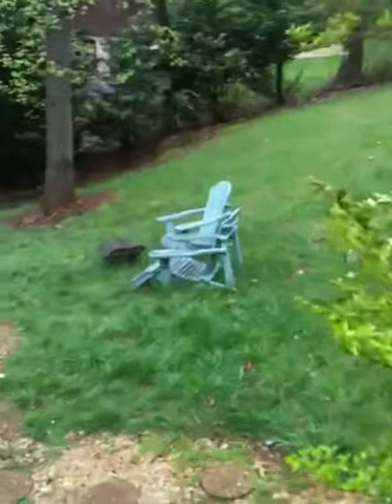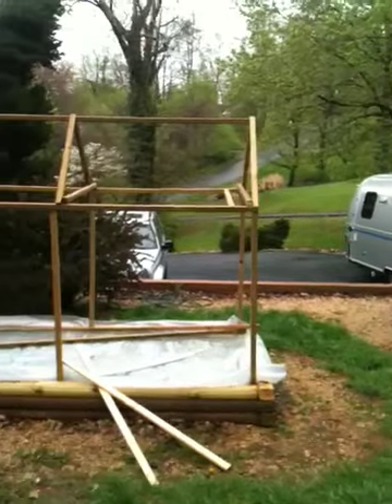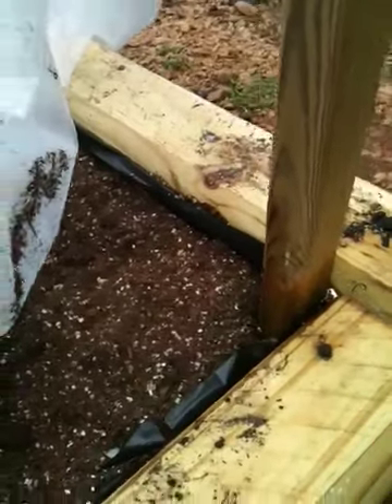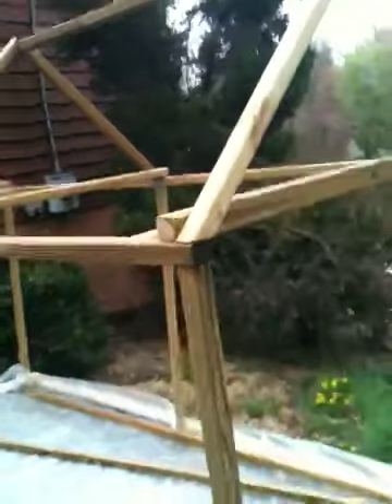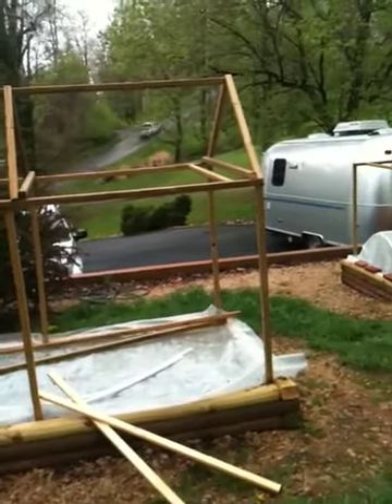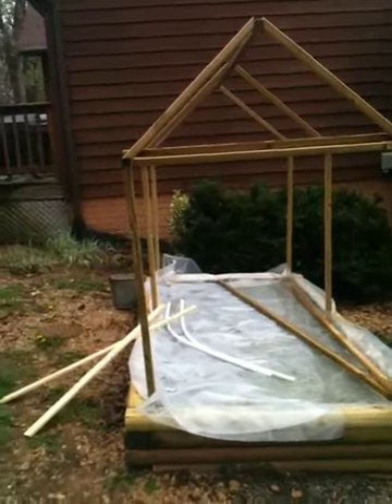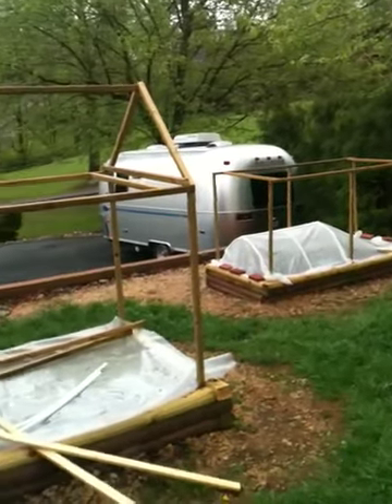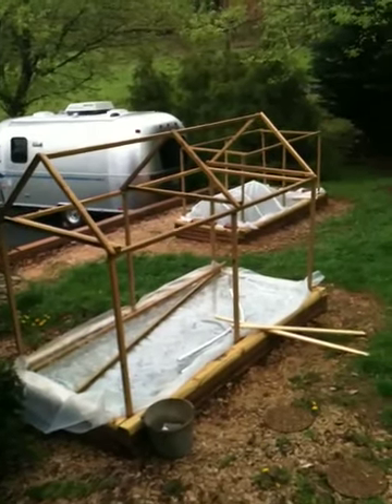Square Foot Garden Enclosure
Creating protective enclosures for raised garden beds.